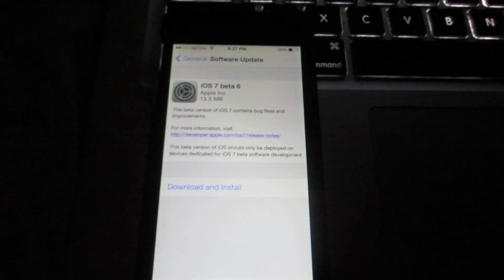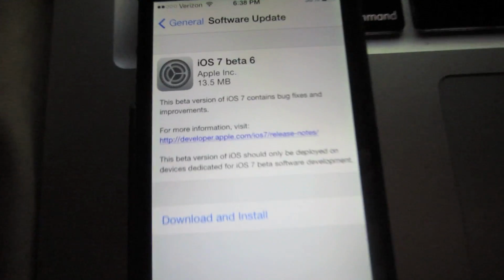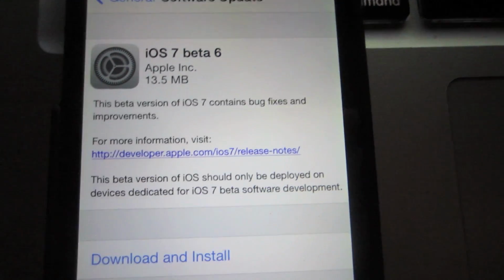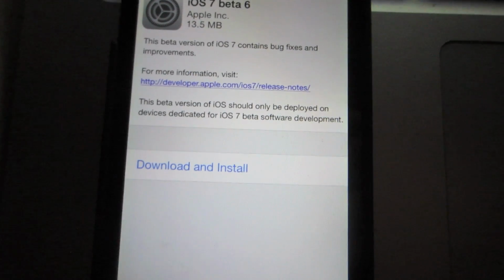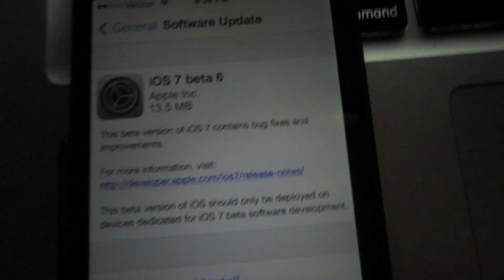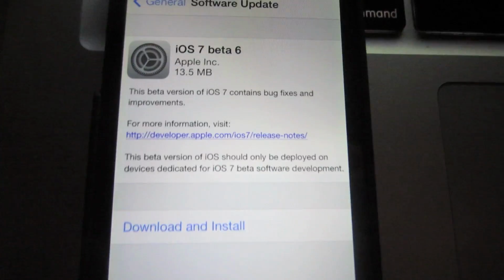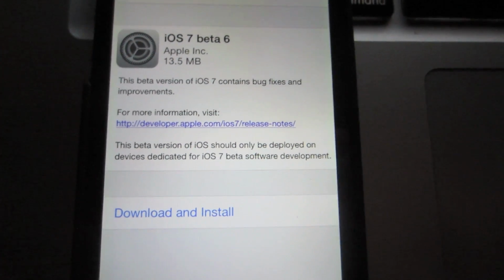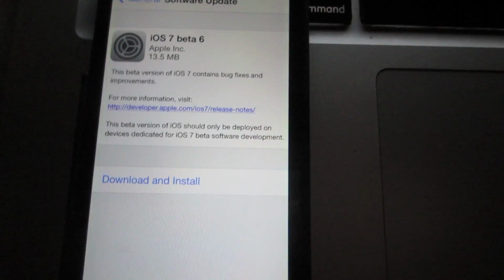Apple Releases iOS 7 Beta 6 To Developers Bug Fixes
this is a quick video on the details on the new beta 6 update for the ios 7 operating system.
this is available for the iphone ipod touch and ipad.